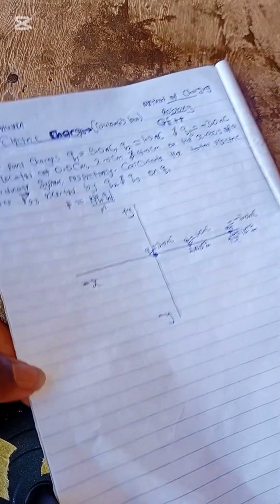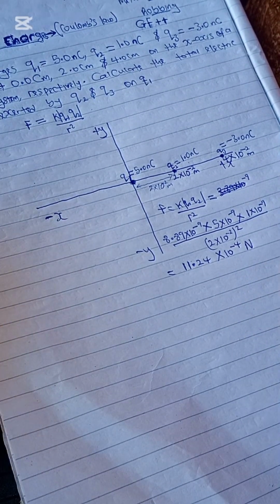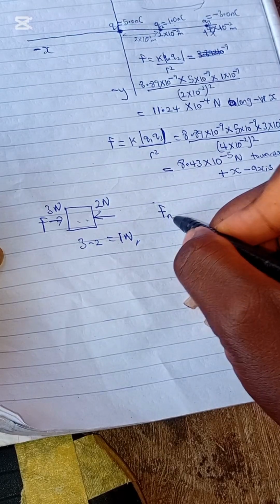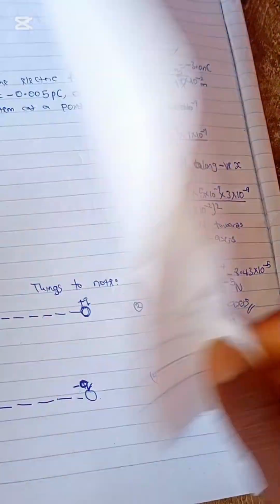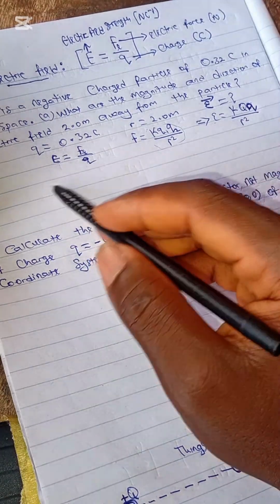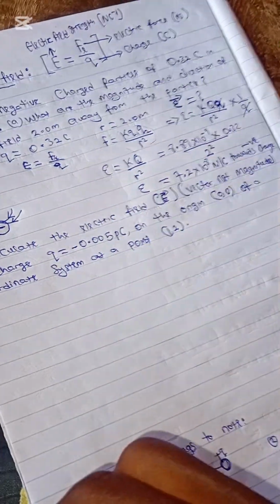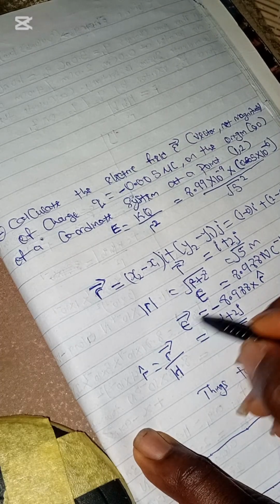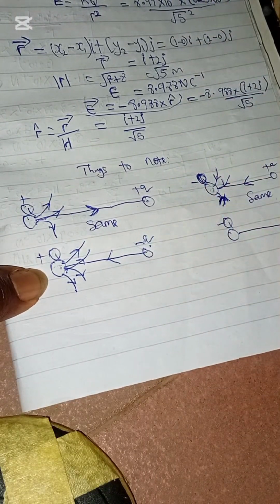Rubbing(friction), Coulomb’s, and Electric field.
Decode rubbing with(GF++), Comprehensive explanations on Electric field, and Coulomb’s law, with Calculations.